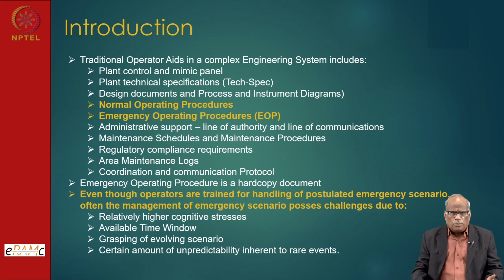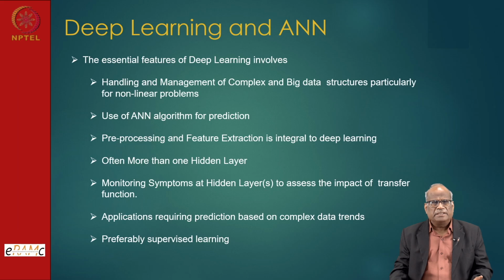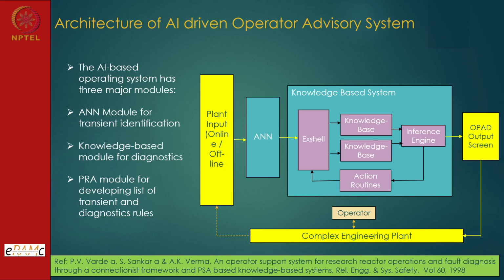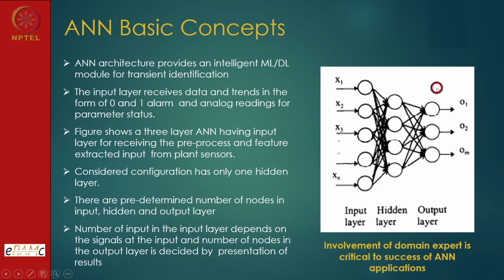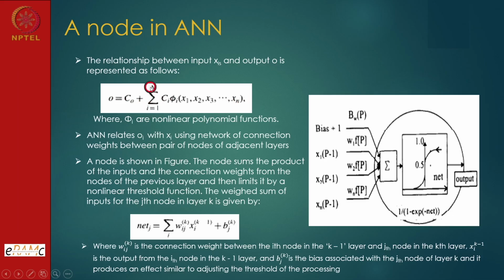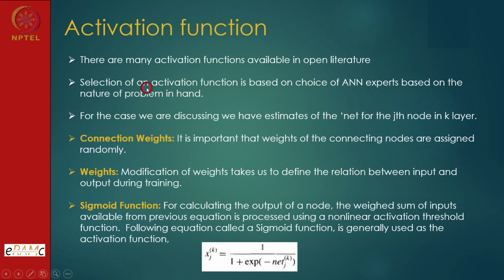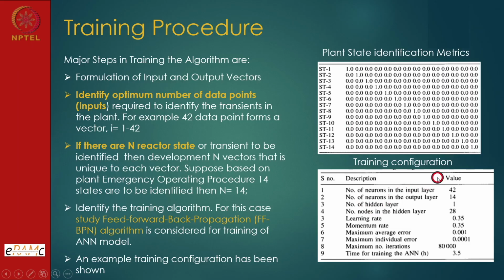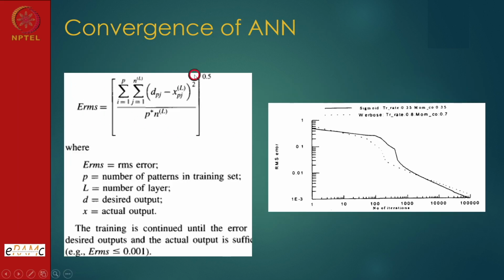Week 12 : Lecture 57 : AI Models and Methods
Lecture 57 : AI Models and Methods